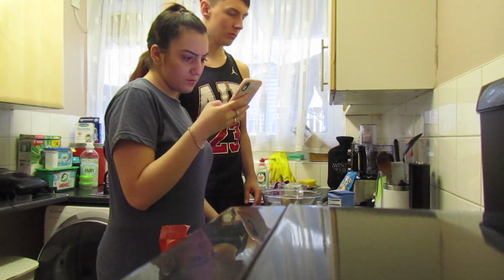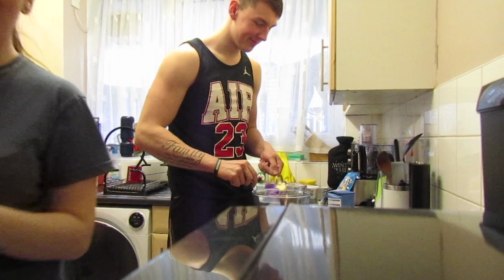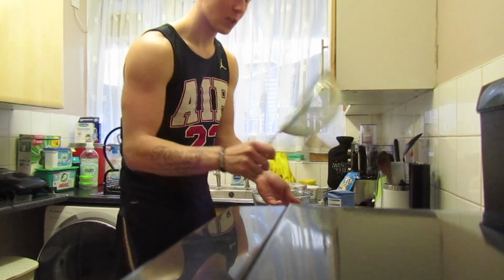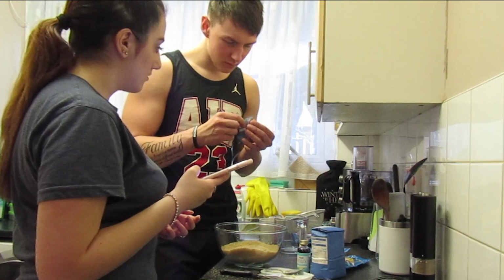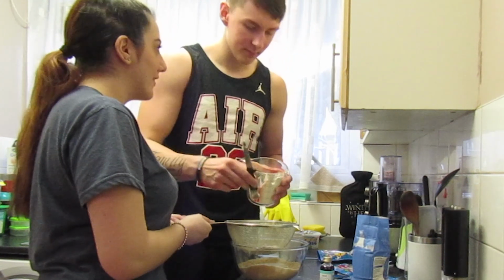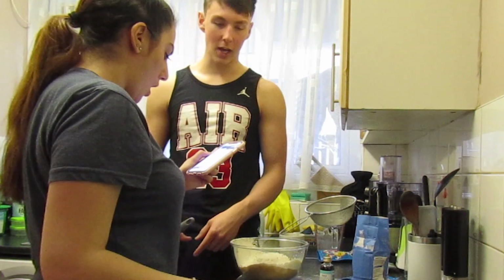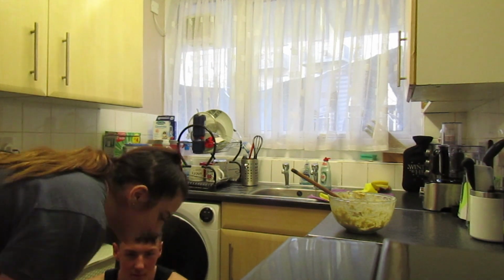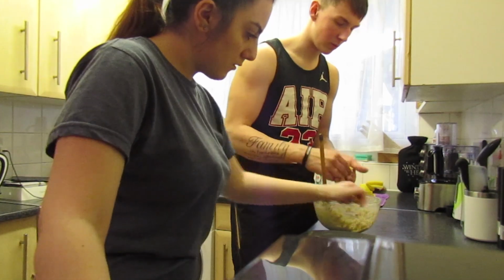Our First Baking Session *WE MADE COOKIES*